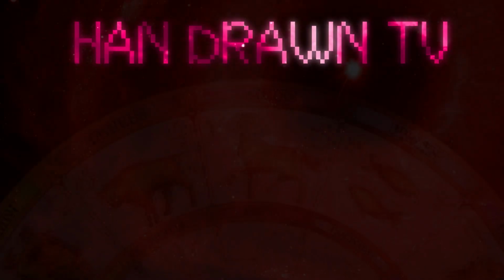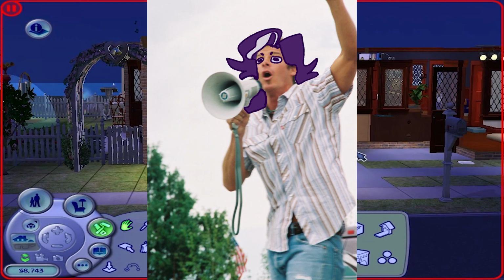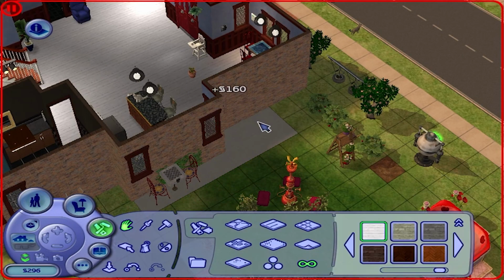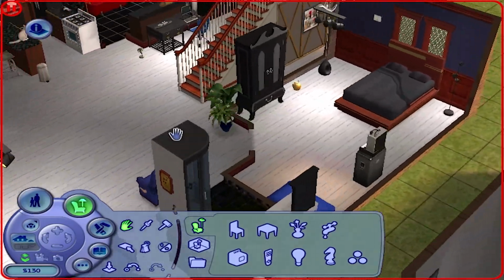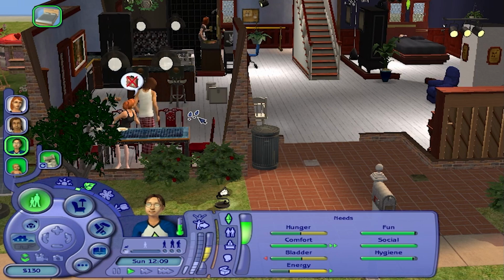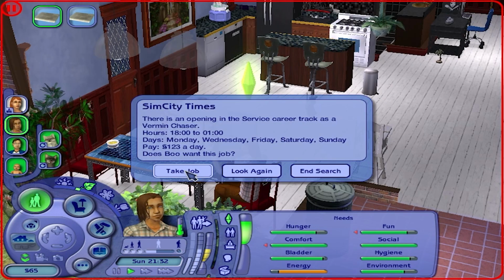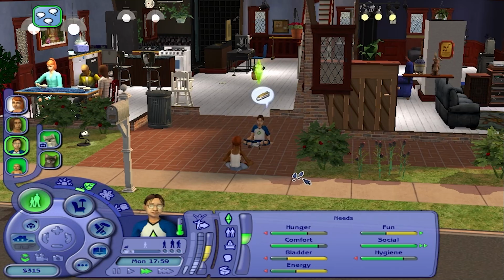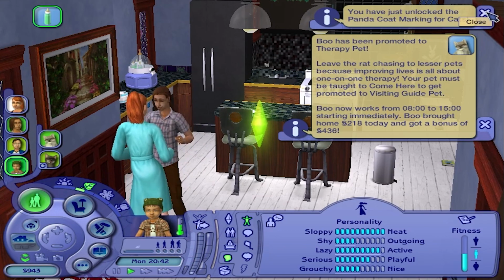Sims 2 Astrolegacy Challenge: Extreme Home Makeover [ep 24]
We're redoing the house in a series of poor decisions today on SIMONDAY.

The Astrolegacy challenge is a legacy challenge with an astrology twist! Our goal is to raise a 12 generation family with their heir to each generation having one of the 12 unique astrology signs. We are currently slowly exiting generation 1: Aries, and entering generation 2: capricorn. :)